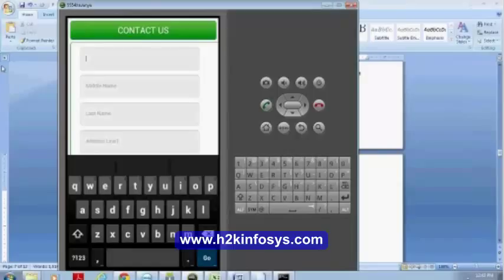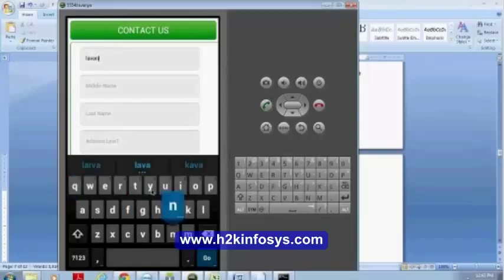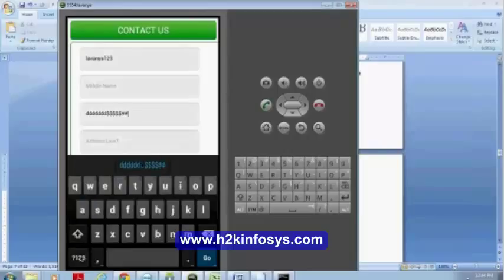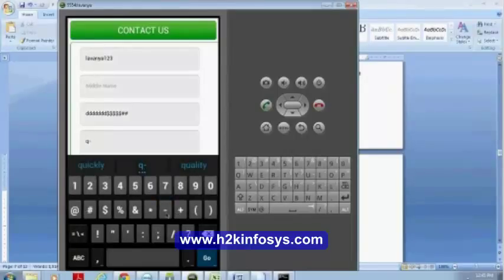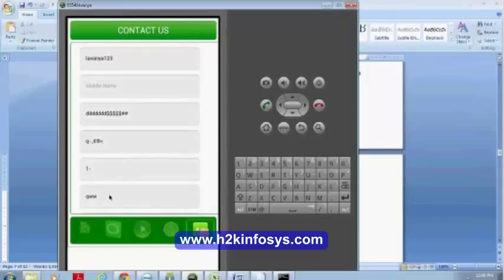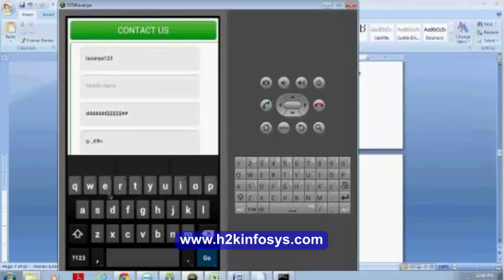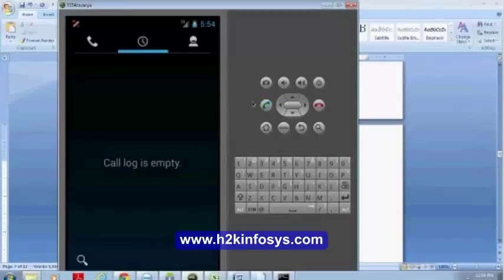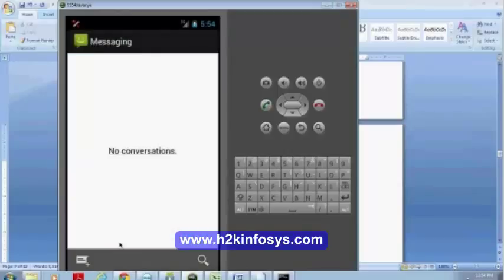Interview questions for mobile application testing | Online Training Tutorials Android H2KInfosys